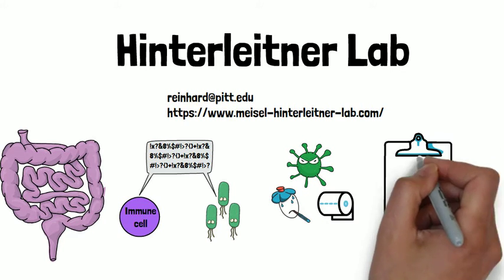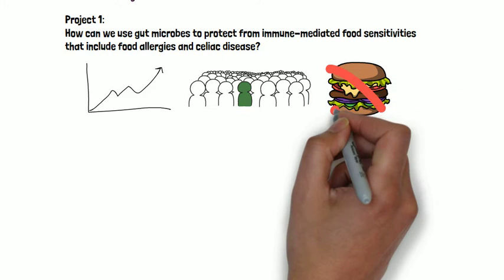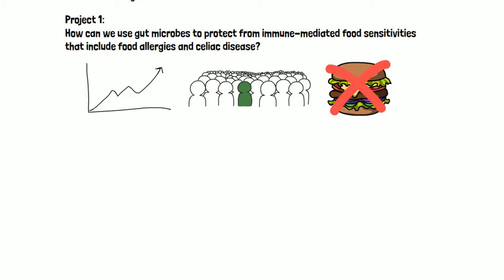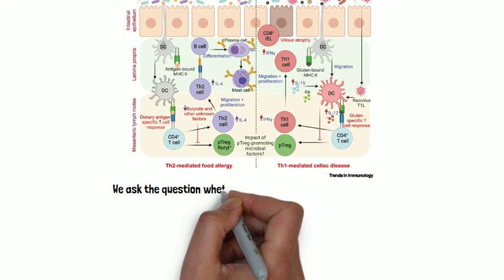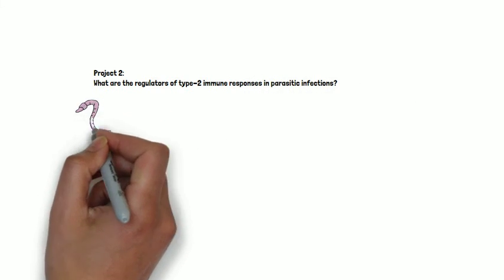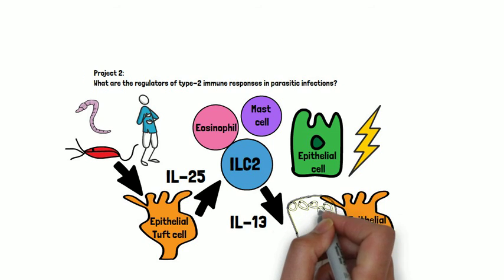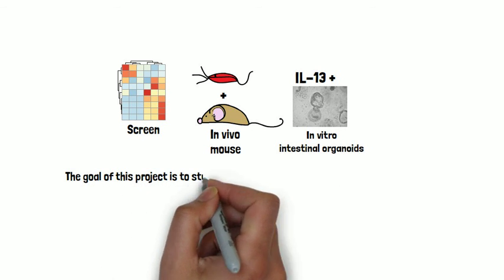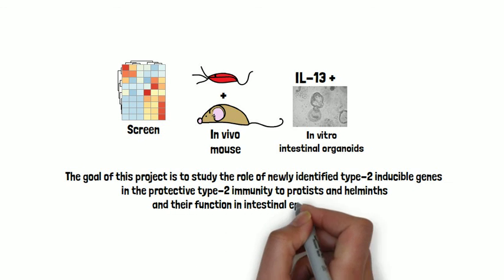Dr. Reinhard Hinterleitner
An introduction to Dr. Hinterleitner's lab at the Program in Microbiology and Immunology at the University of Pittsburgh School of Medicine.